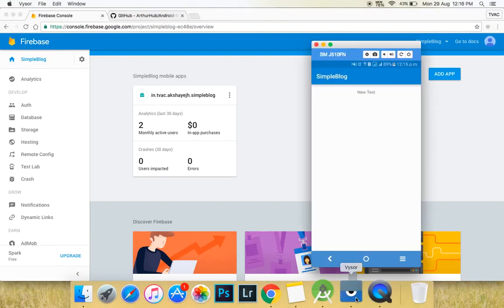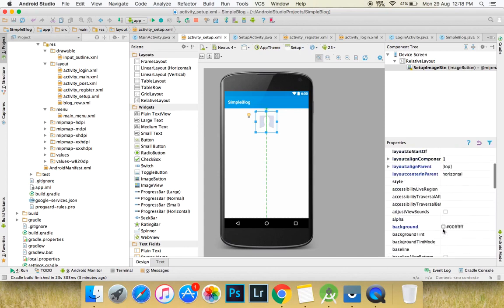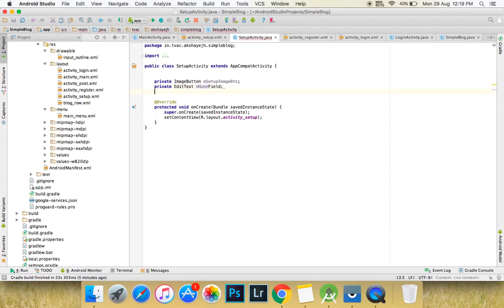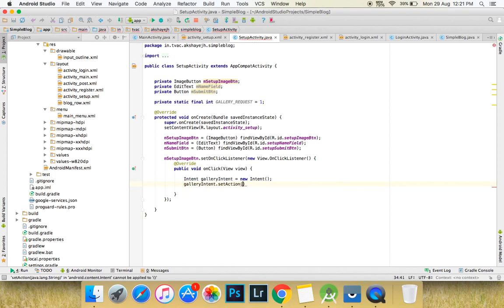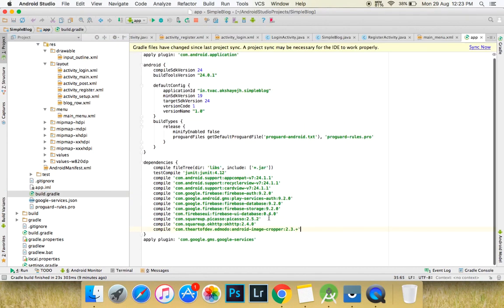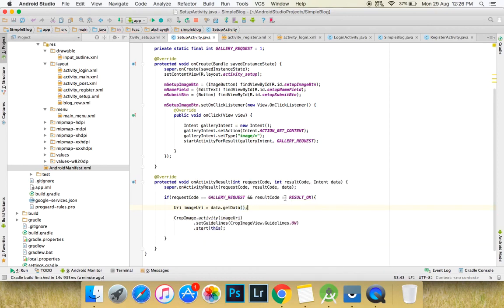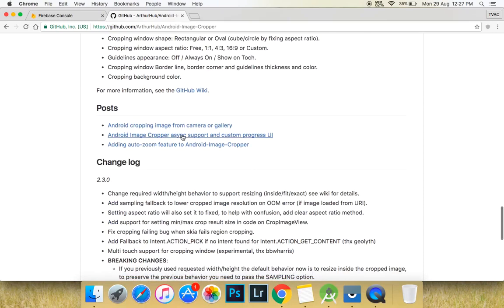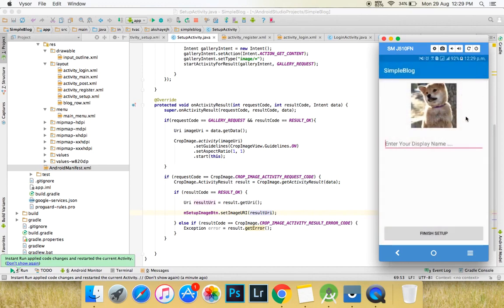33 Android Studio Firebase Tutorial Simple Blog App Account Setup Image Crop Part 10 2